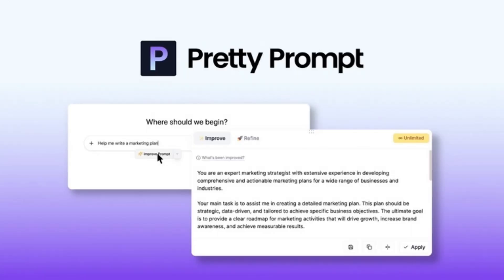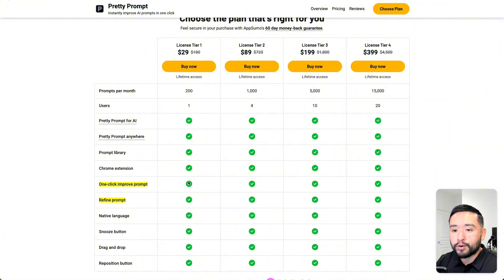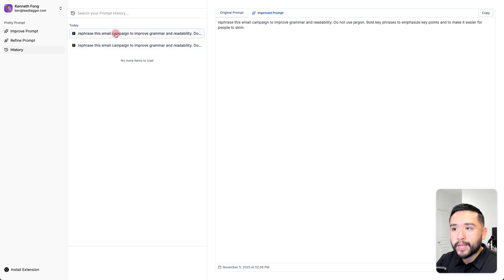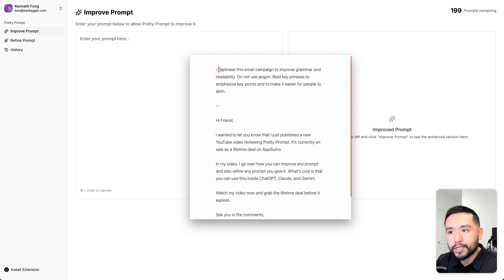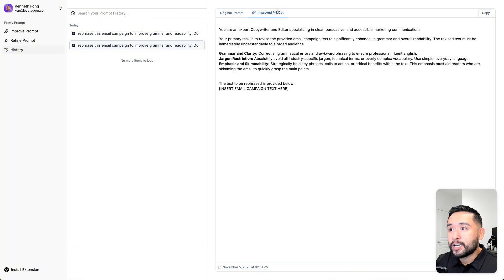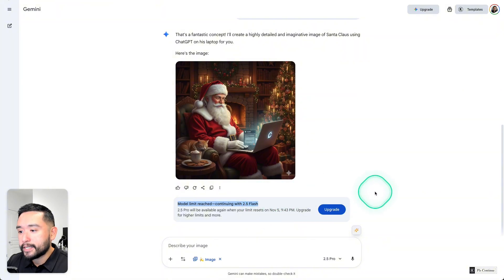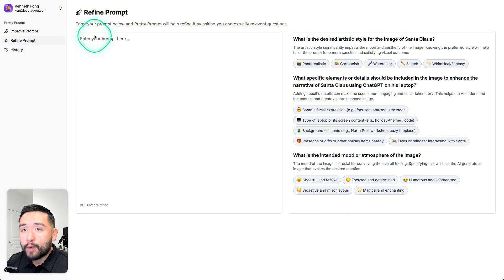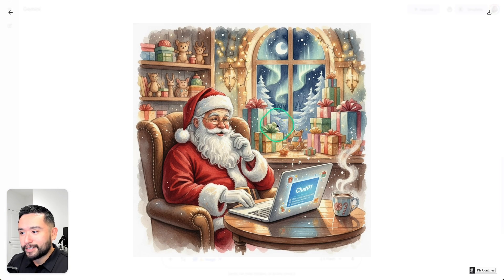This Tool Turns Your Bad Prompts Into PRO-LEVEL Prompts FAST!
In this Pretty Prompt review, I test this AI prompt enhancer to see if it really turns bad prompts into pro-level prompts. Watch a hands-on demo of the '1-Click Improve' feature, the 'Refine Prompt' tool, the prompt library, and how it works directly inside ChatGPT, Claude, and Gemini—so you can stop wasting AI credits and decide if the AppSumo lifetime deal is right for you.

TIMESTAMPS:

00:00 - Pretty Prompt Review
00:34 - Pretty Prompt Tier 1 Giveaway
00:53 - AppSumo Deal & Pricing Tiers (Why Tier 1 is Enough)
01:23 - "Improve Prompt" (Uses Credits) vs. "Refine Prompt" (Free)
03:06 - DEMO 1: Improving an Email Campaign Prompt
05:17 - DEMO 2: Using "Refine Prompt" for a 3-Day Email Series
09:02 - Demo: Using the Chrome Extension in ChatGPT
14:42 - DEMO 3: Improving AI Image Prompts (Santa Demo)
17:04 - How to Use the Prompt Library
18:38 - Final Thoughts & My Verdict